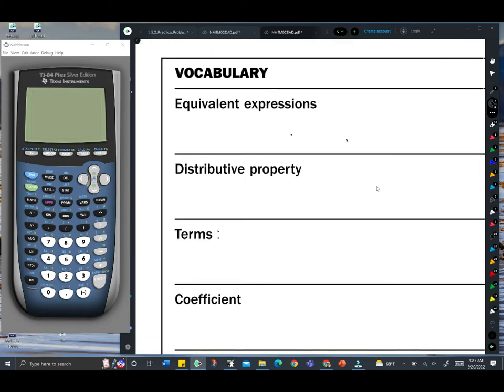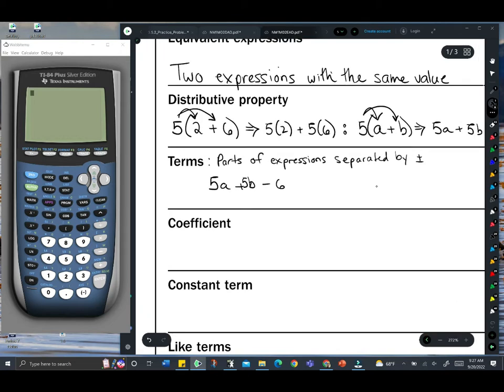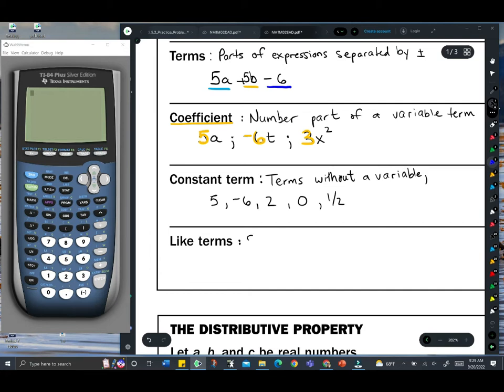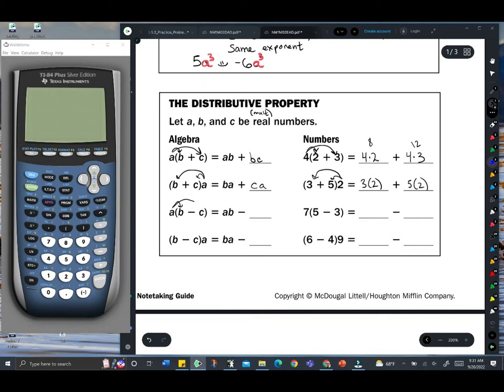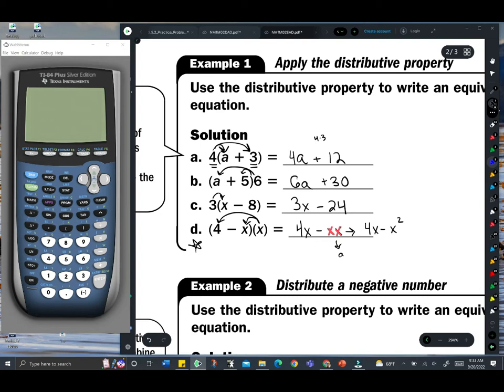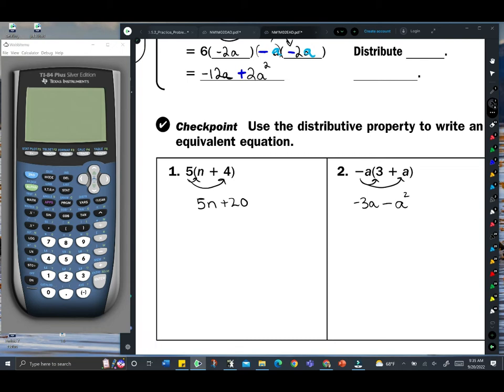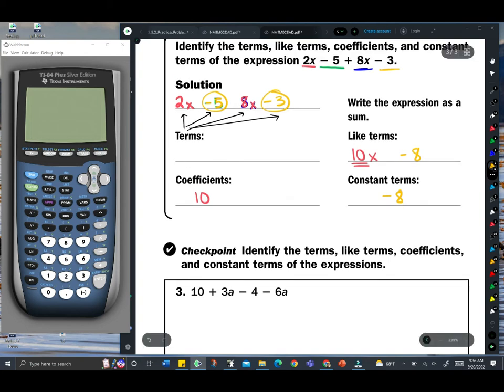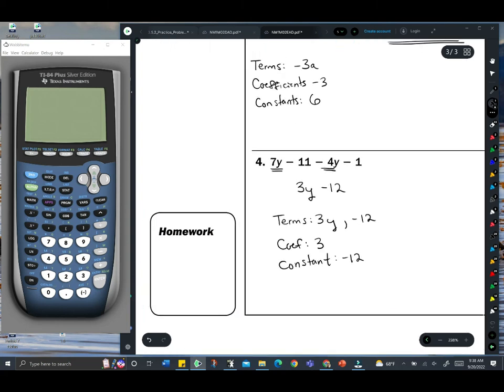2.5 - Algebra IA